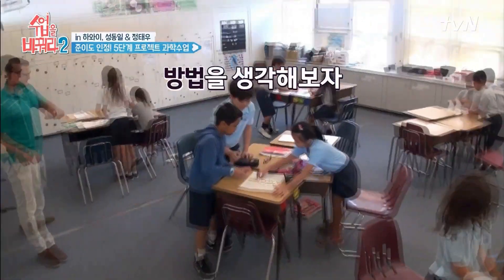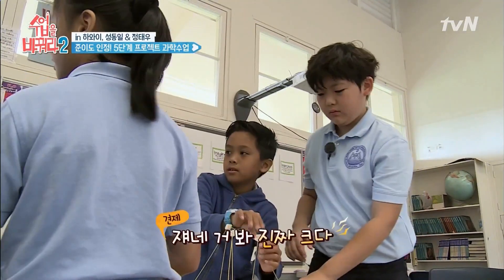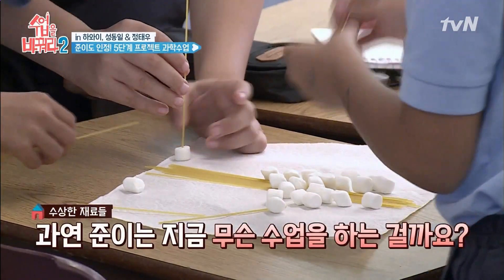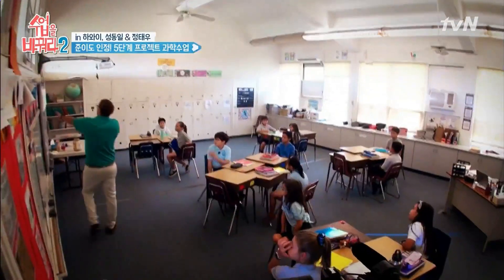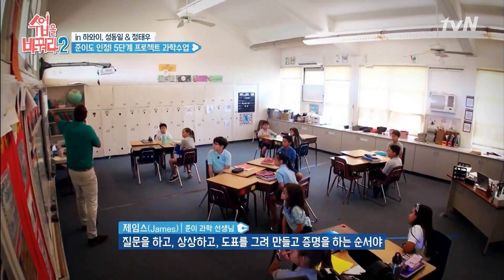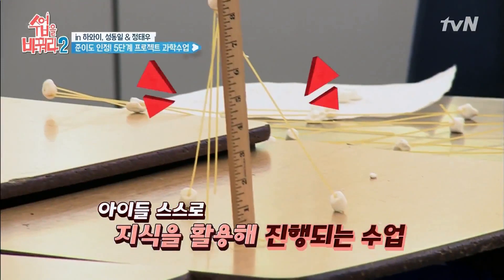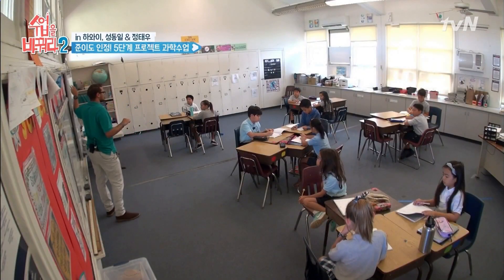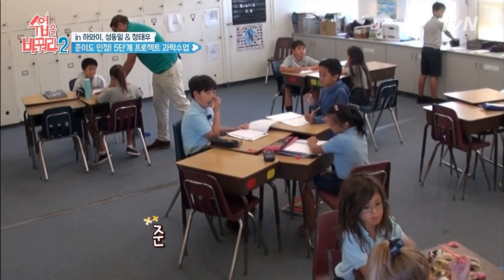성준의 구조물 만들기! 사회성까지 발휘해야하는 5단계 프로젝트 과학수업 │수업을바꿔라2 171031 EP4 #04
수업을바꿔라2 EP4
성준의 구조물 만들기! 사회성까지 발휘해야하는 5단계 프로젝트 과학수업

대한민국 공교육의 더 나은 미래를 위해 세계 각국의 교실에서 펼쳐지는 창의적이고,
혁신적인 수업들을 직접 찾아 나섰다! 아빠와 아이가 일주일 동안 해외에서
동고동락하며 펼쳐지는 본격 리얼 교육 버라이어티 프로그램